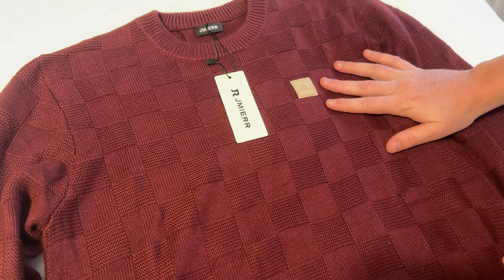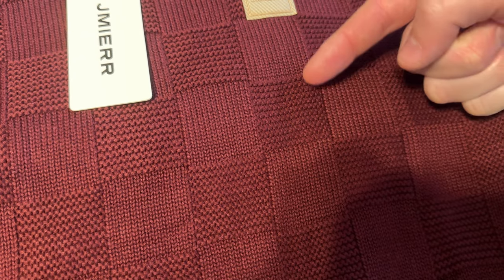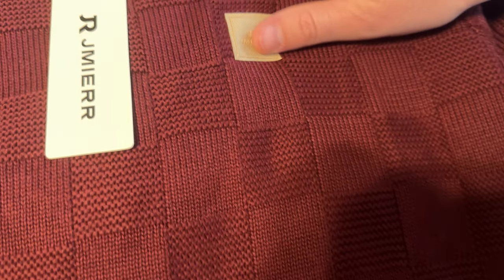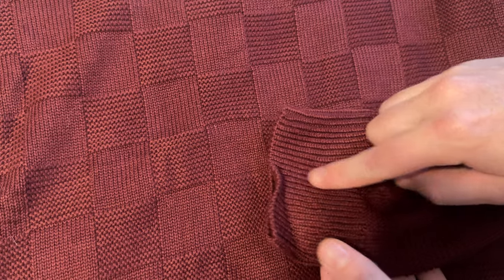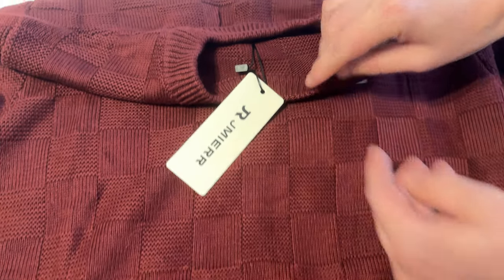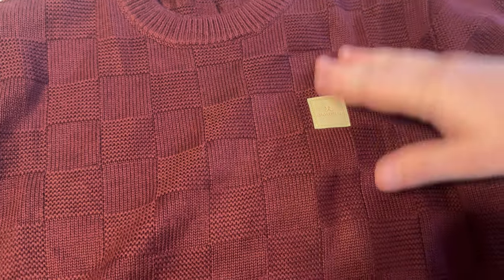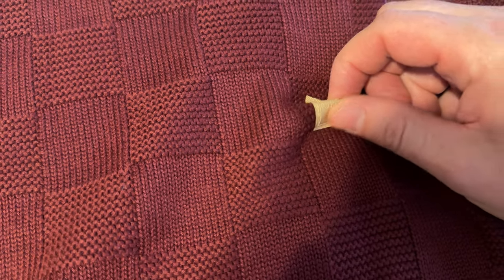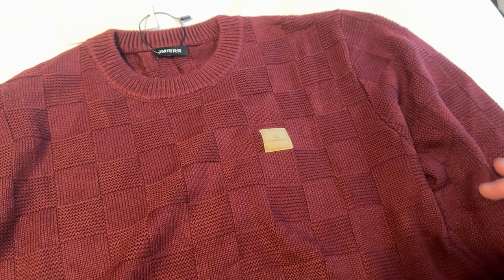Close up Details of the JMIERR Men's Crewneck Sweater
See more from this men's crewneck sweater found on amazon before you buy!